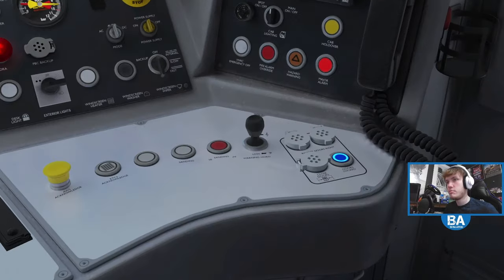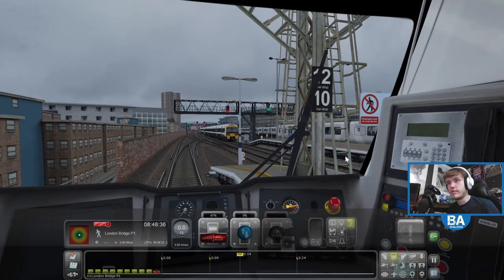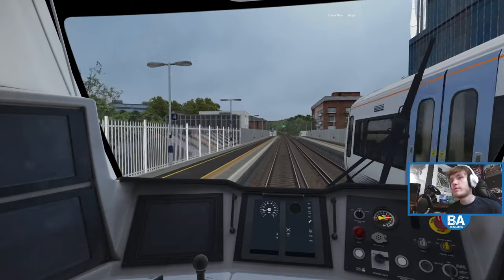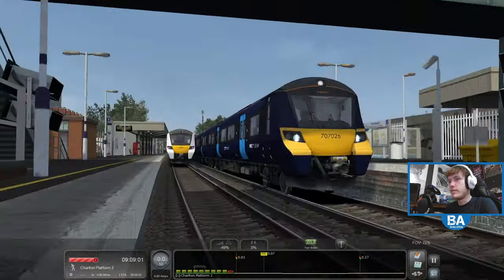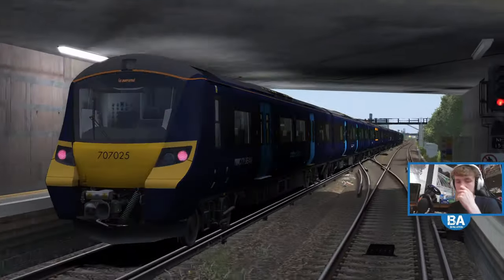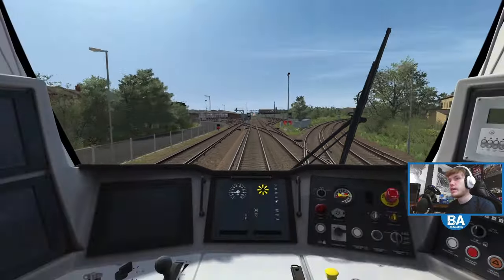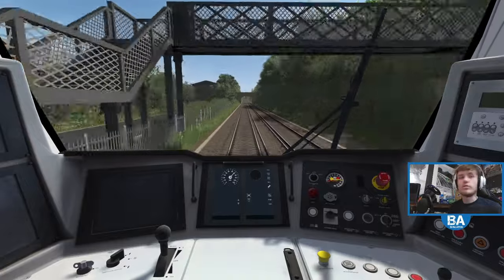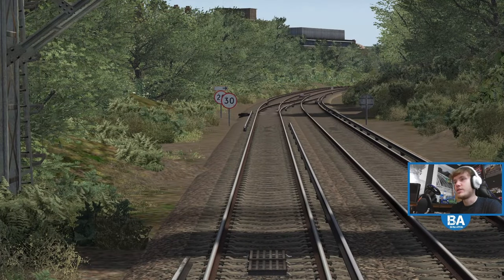CityBeaming - North Kent Line - Southeastern Network V2 - Train Simulator Classic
Back in the Class 707, for a Southeastern metro run to Gravesend, running all the way from Cannon Street to Gravesend via Lewisham on the newly released North Kent Line apart of the Southeastern Network project. Hope you enjoy!